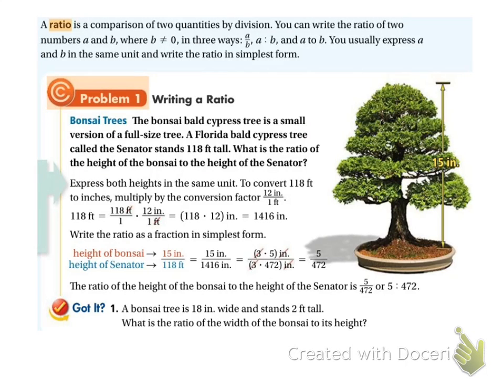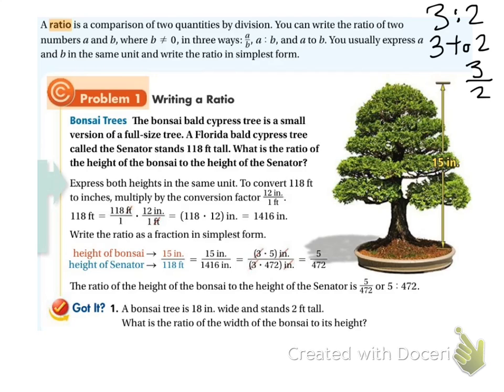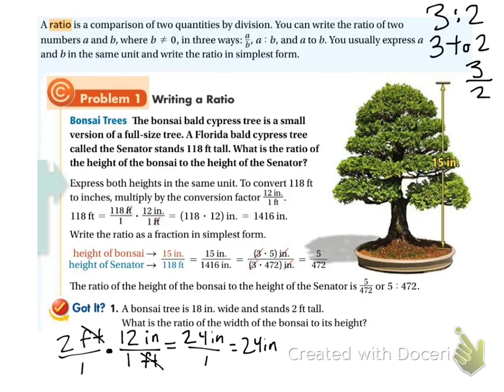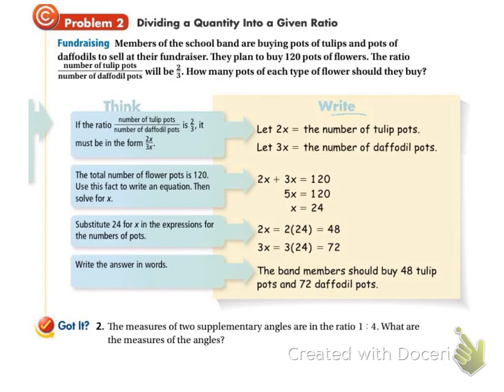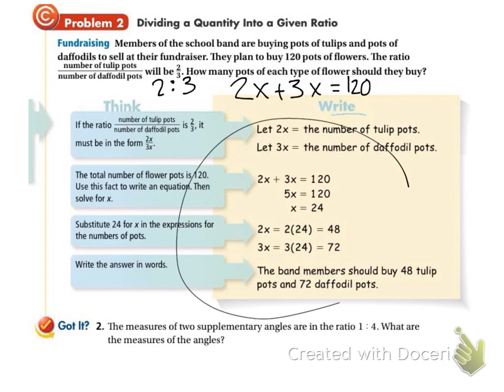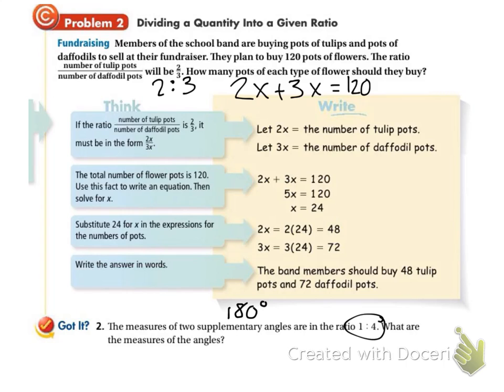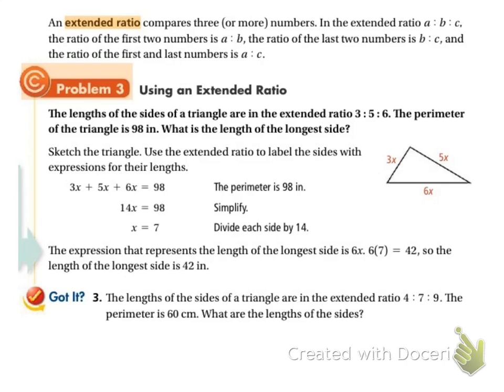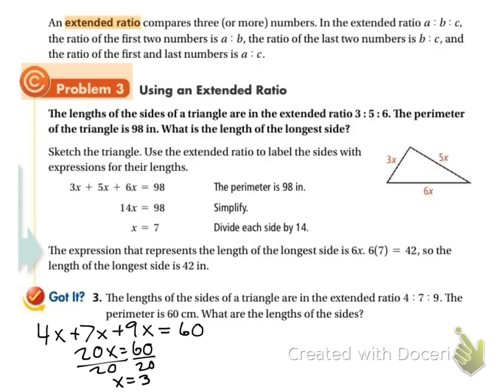Geometry 7.1a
7.1a